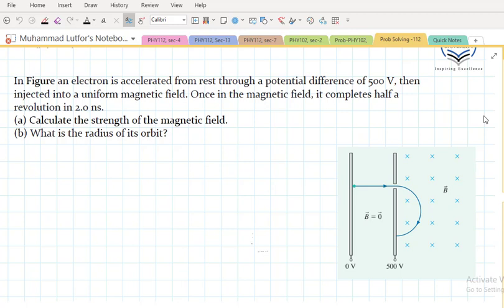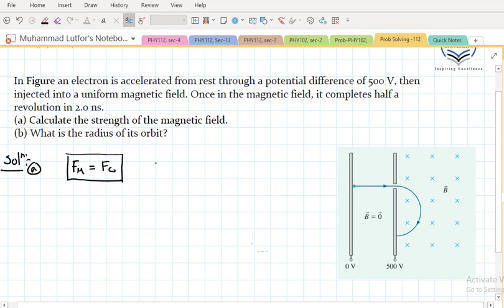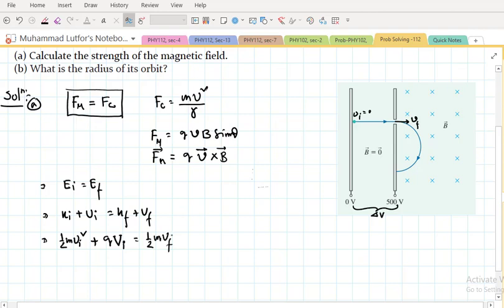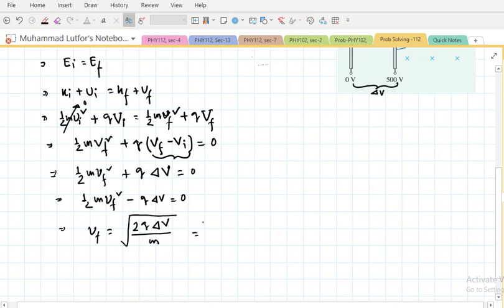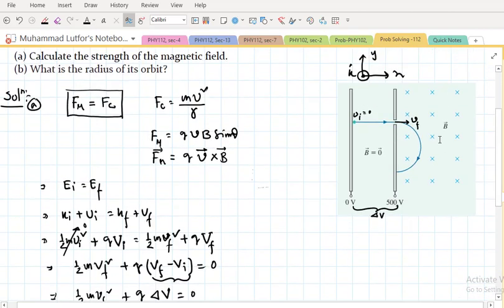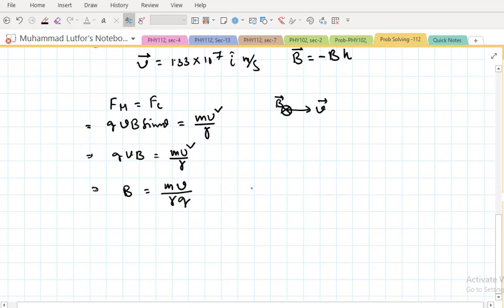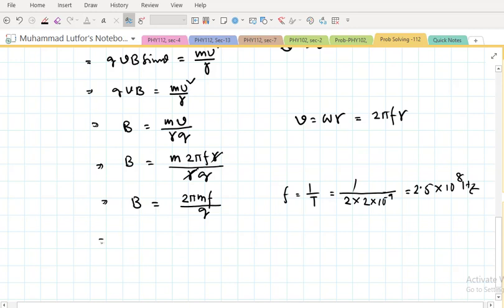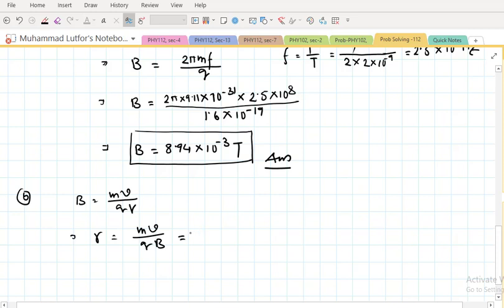A charge particle in a uniform magnetic filed.